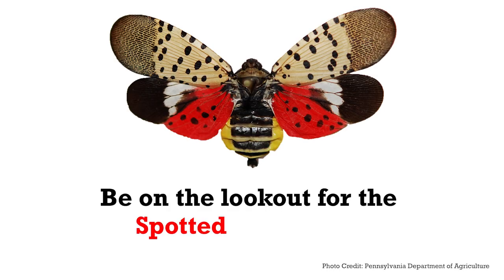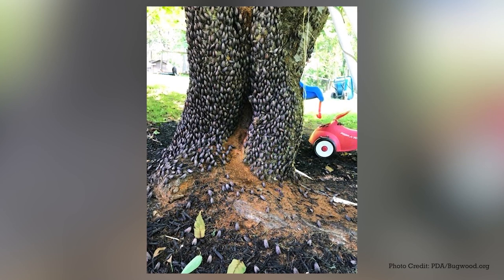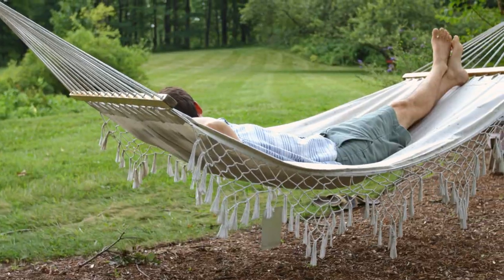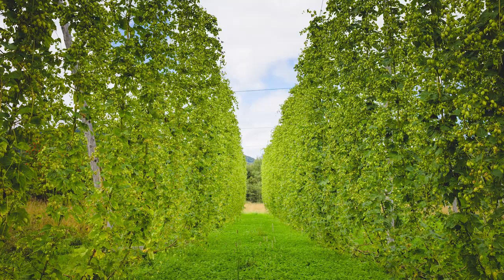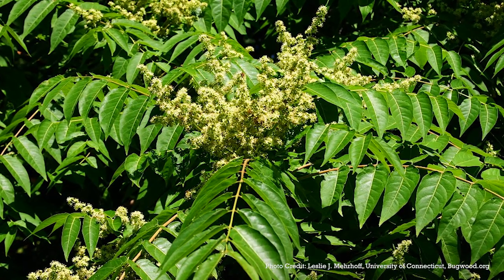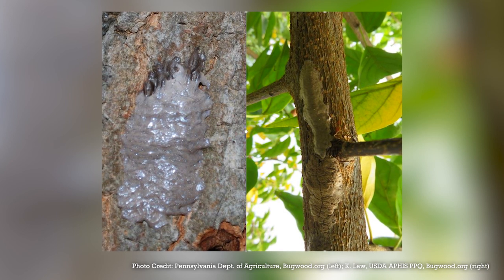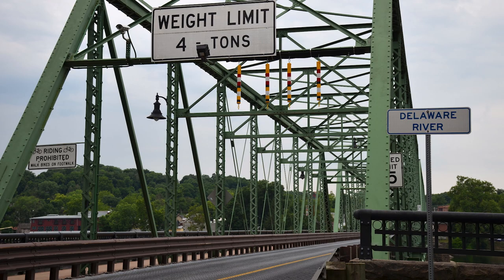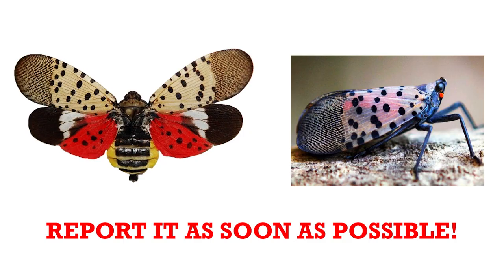NJNLA PSA Spotted Lanternfly